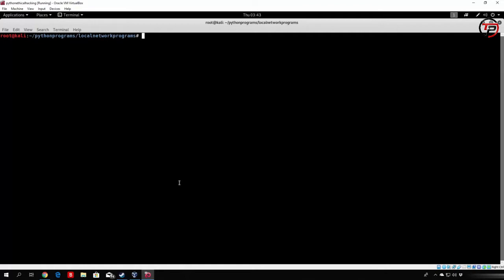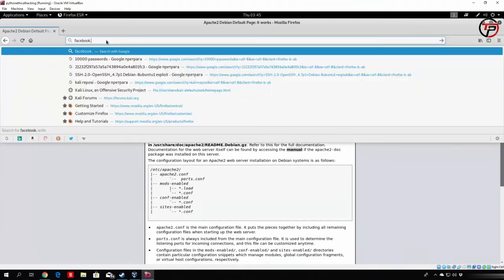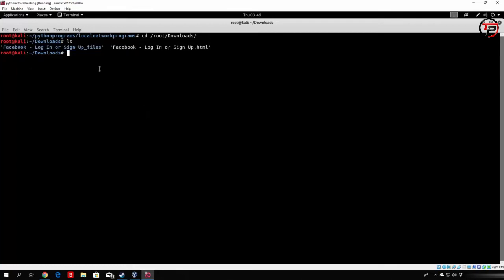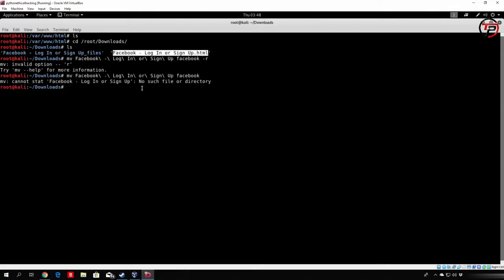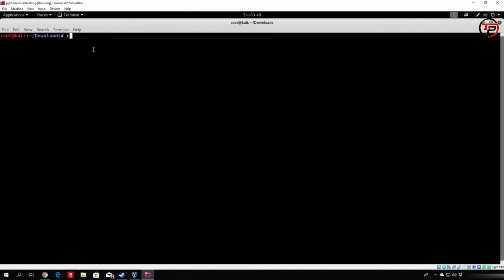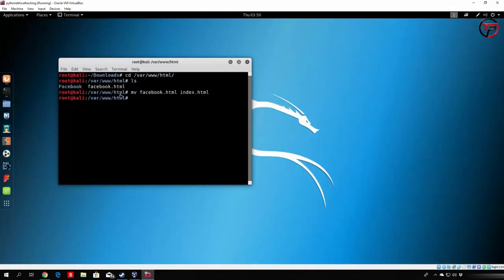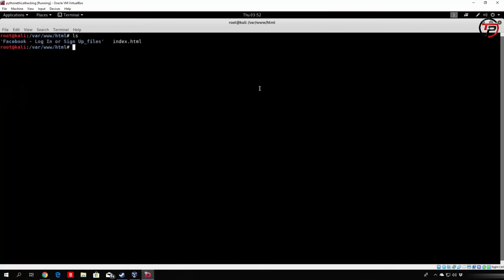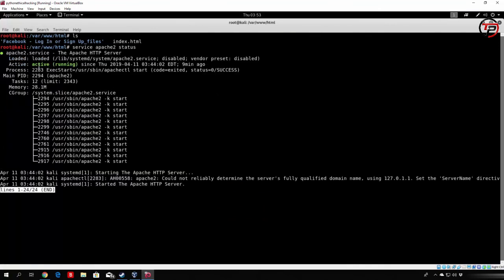Ethical hacking #39 : Clone Webpages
This video for clone webpage in kali linux.